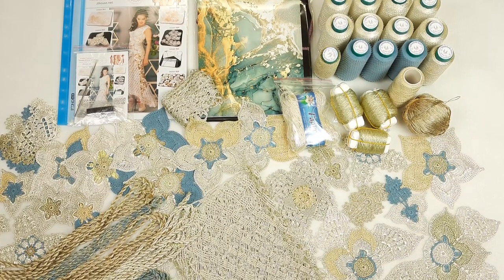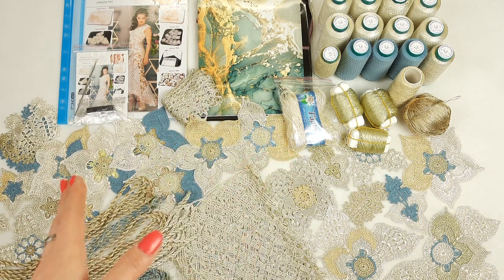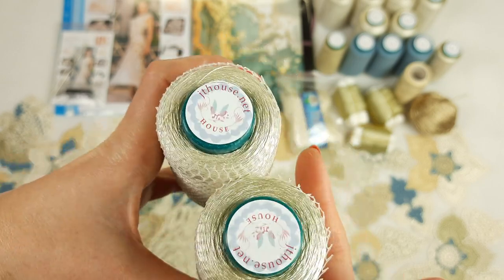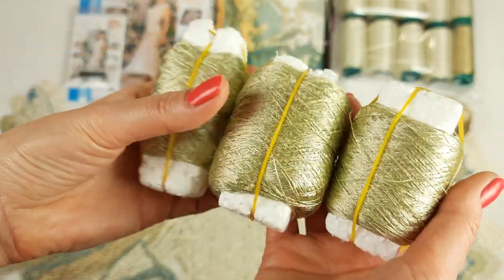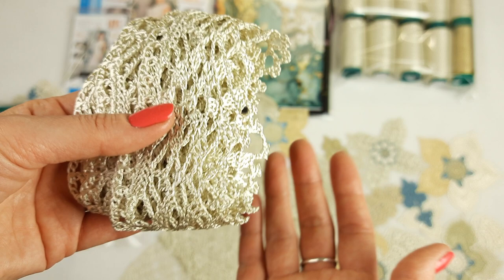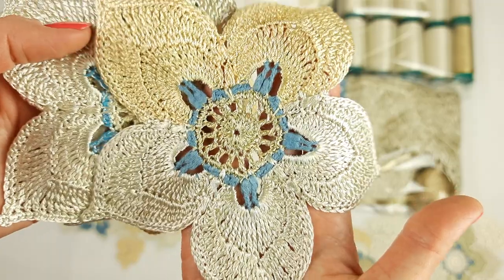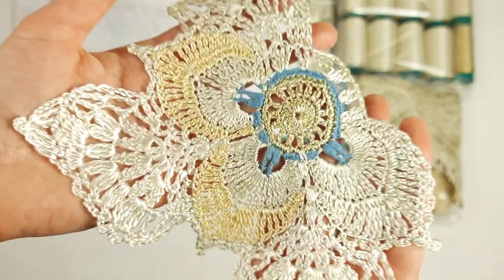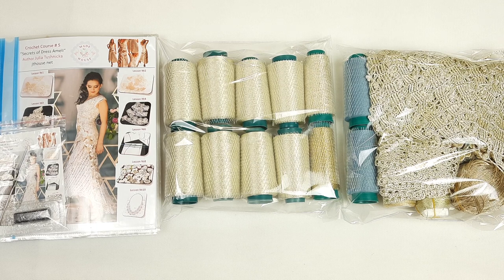DIY crochet yarn kit. Gorgeous design. Viscose yarn. Crochet evening dress tutorial by JThouse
In this video, I am preparing a parcel with a DIY crochet yarn kit - "Secrets of Dress Ameli" for a client from the United Kingdom.
This crochet yarn kit includes:
🔸fabric pattern for crochet evening dress "Ameli"
🔸journal with colored schemes
🔸samples of motifs for crochet dress "Ameli"
🔸some part of ready-made motifs for the dress "Ameli"
🔸ready-made crochet fringe (25 cells), a large ready-made grid for the bottom of the dress (30 cm x 100 cm) and 7 decorative cords
🔸USB flash drive with digital crochet course "Secrets of Dress Ameli" (colored schemes, instructions in English, video tutorial and digital patterns in size M)

Time codes:
00:00 - general information about the DIY crochet yarn kit "Secrets of Dress Ameli"
01:47 - showing closer the DIY journal and picture of Dress "Ameli" and telling more about it
02:47 - showing closer the main ivory yarn "Italian Viscose" color 3187 and telling more about it
03:17 - showing closer the blue yarn "Italian Viscose" color 9338 and telling more about it
03:36 - showing closer the gold yarn with gold metallic and ivory yarn with gold metallic "Italian Viscose"
04:07 - showing closer the golden beige yarn "Sapfir Lux" color 803 and telling more about it
04:29 - showing closer the golden beige yarn "Italian Viscose" and telling more about it
04:59 - showing closer the ivory yarn "GARUS" and gold yarn "CELEBI" and telling more about it
05:28 - showing closer the decorative cords for dress "Ameli" and telling more about them
05:53 - showing closer the ready-made ivory fringe (25 cells) for the dress "Ameli" and telling more about it
06:14 - showing closer the ready-made large ivory grid (100 cm x 30 cm) for the dress "Ameli" and telling more about it
06:45 - placing the samples of crochet motifs inside the journal with colored schemes for the DIY crochet yarn kit "Secrets of Dress Ameli"
09:38 - the final part about the preparation of the parcel